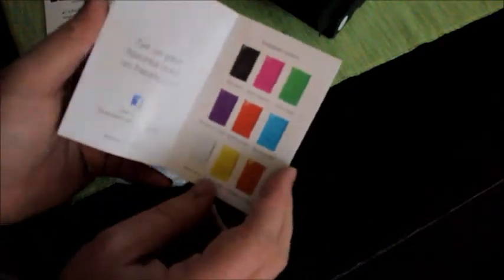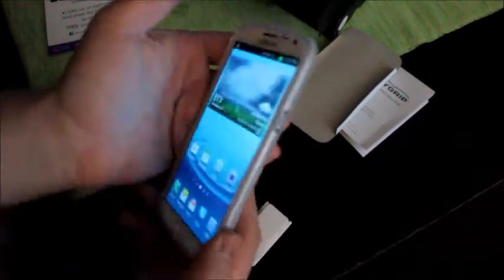FLYGRIP unboxing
Flygrip in warrior white, available in 9 different colors.  retails for $29.95

Keep watching for all the latest tips, reviews, and news that's fit to print from droidPOP! and examiner.com